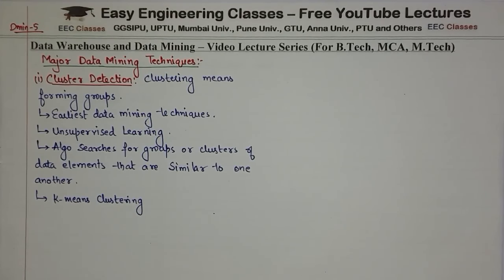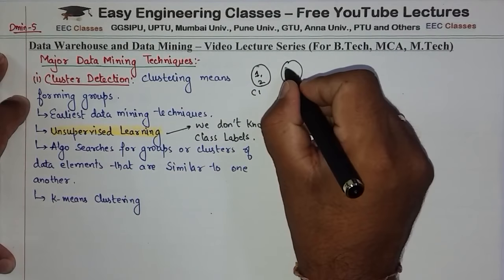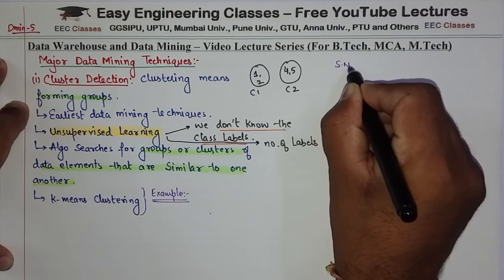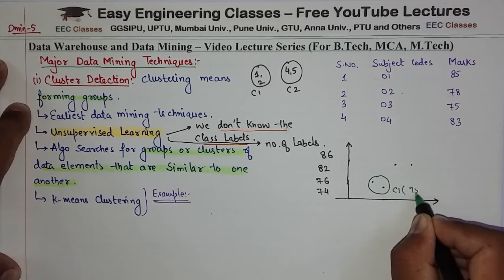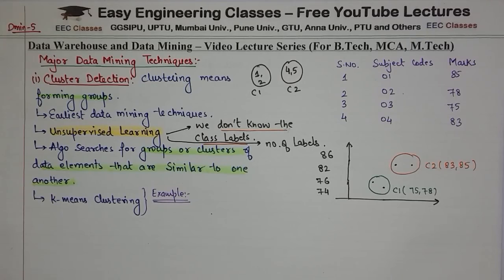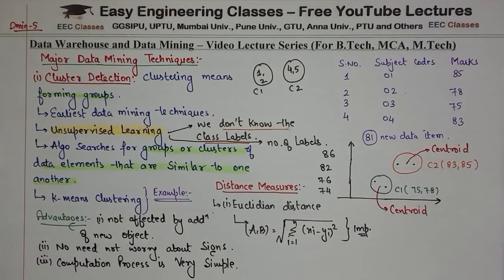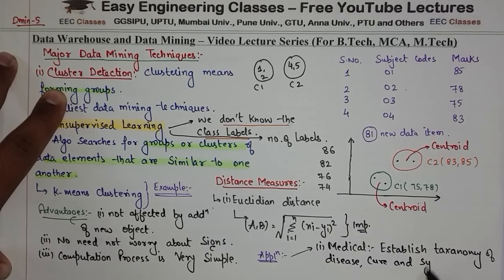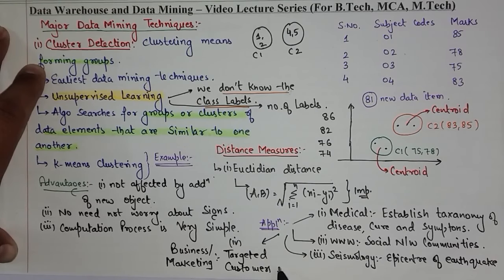L31: Clustering Data Mining Technique | Advantages | Euclidian Distance Measure | DWDM Lectures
In this lecture you can learn about Data Mining – Clustering Technique with Advantages and Euclidian Distance Measure in Data warehouse and Data Mining(DWDM) Course. Following topics of Data warehouse and Data Mining(DWDM) Course are discussed in this lecture: Data Mining – Clustering Technique with Advantages and Euclidian Distance Measure. This topic is very important for College University Semester Exams and Other Competitive exams like GATE, NTA NET, NIELIT, DSSSB tgt/ pgt computer science, KVS CSE, PSUs etc.

Data Mining – Clustering Technique with Advantages and Euclidian Distance Measure

Data Warehouse and Data Mining Lectures in Hindi for Beginners

DWDM Lectures

Links for GATE/UGCNET/ PGT/ TGT CS Previous Year Solved Questions